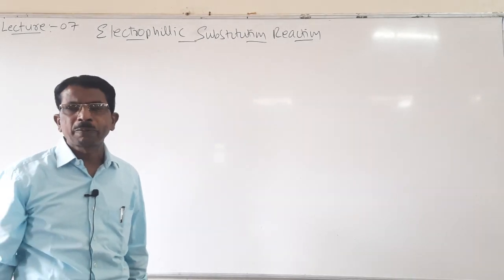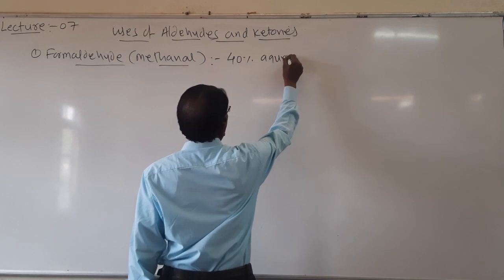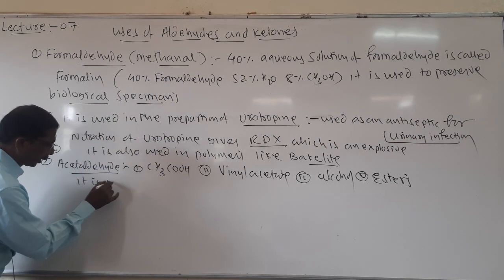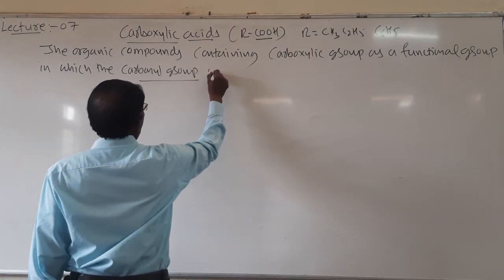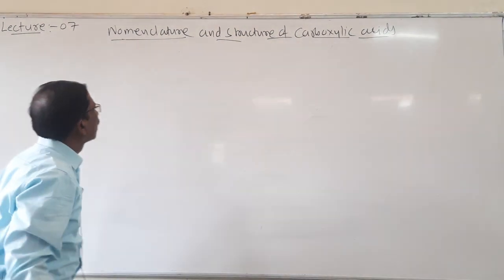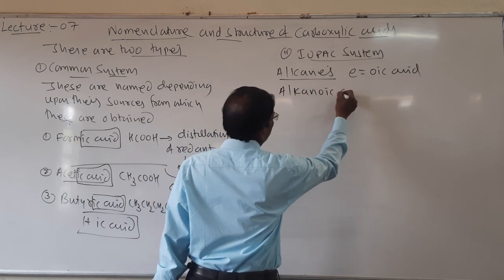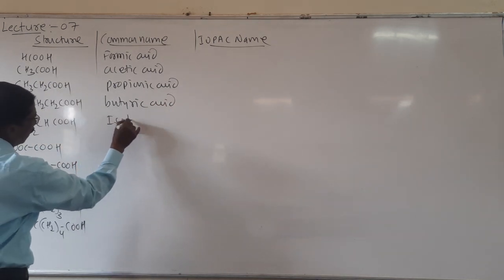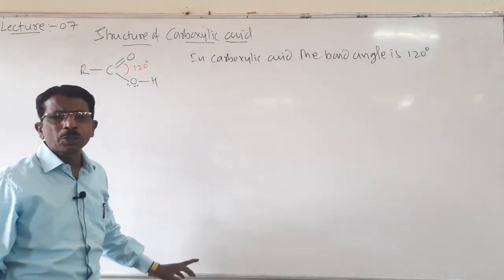LECTURE 07: ALDEHYDES, KETONES AND CARBOXYLIC ACIDS| II PU CHEMISTRY| by ISLAMPUR SIR